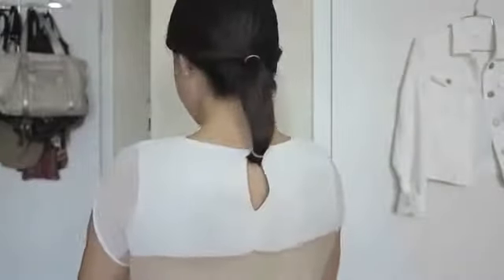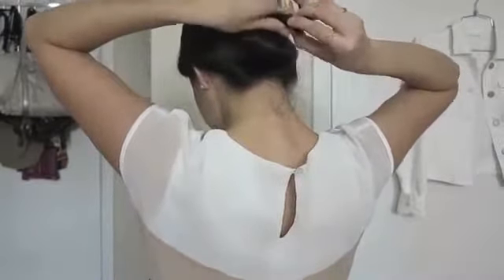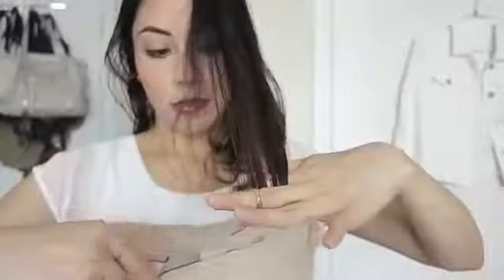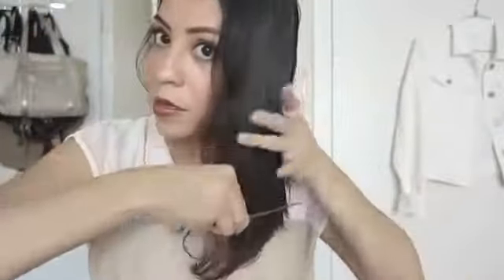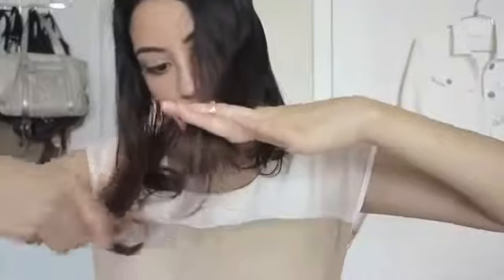Long Bob Haircut and Hairstyle Women (Tutorial)